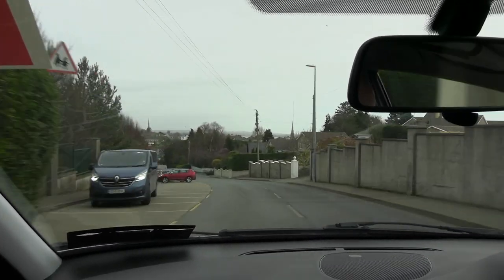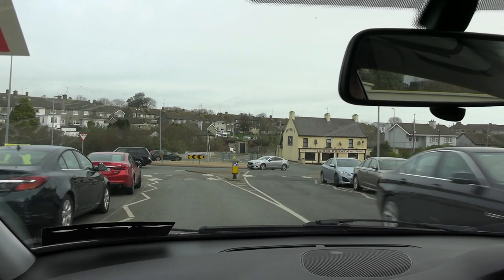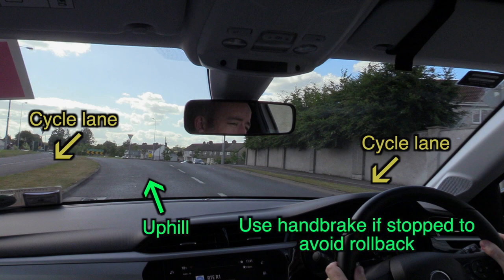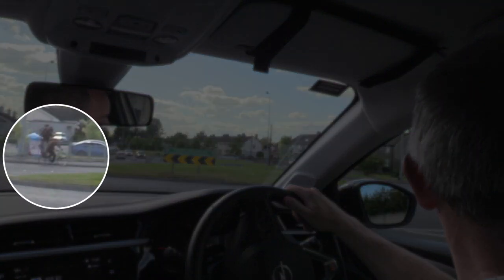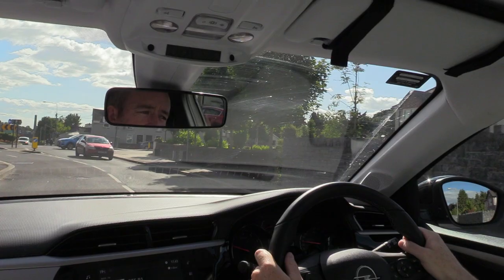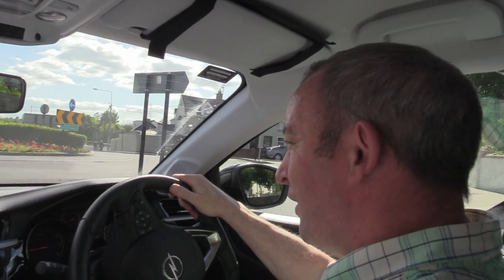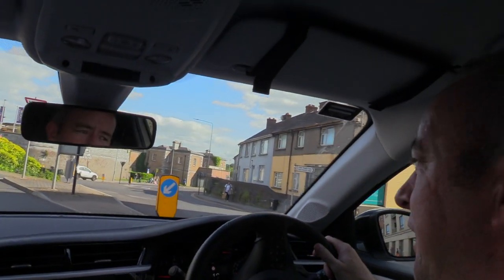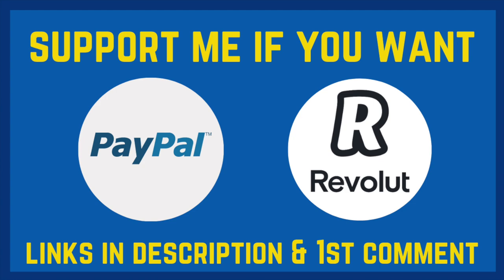Master Roundabouts With These Quick Tips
In this video I am going to share 6 quick tips to help you gain more confidence as you approach and drive on a roundabout in an urban area.  Having a good understanding of roundabouts is crucial to being a good driver and in this video I will offer you advice on how to plan ahead and prepare for hazards.